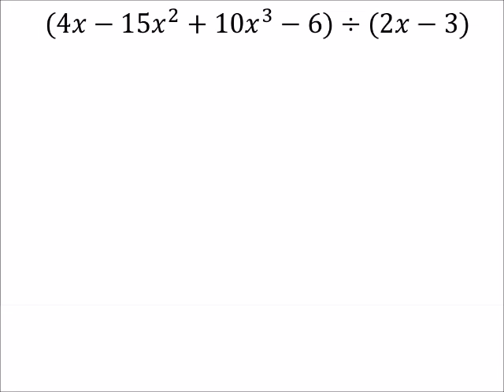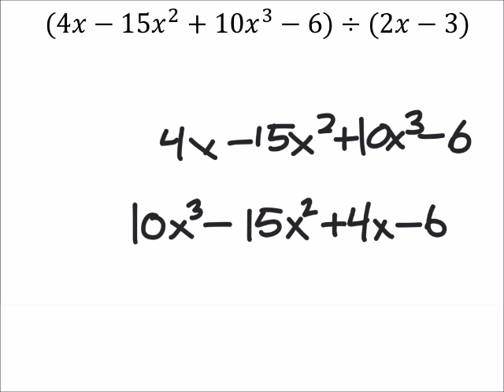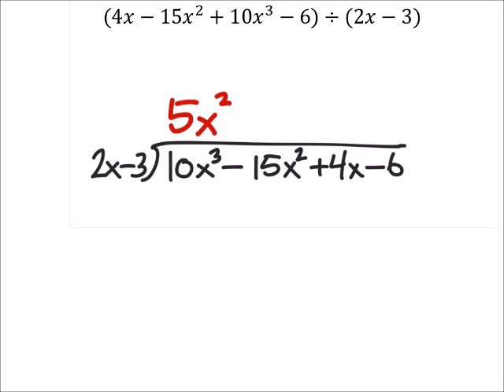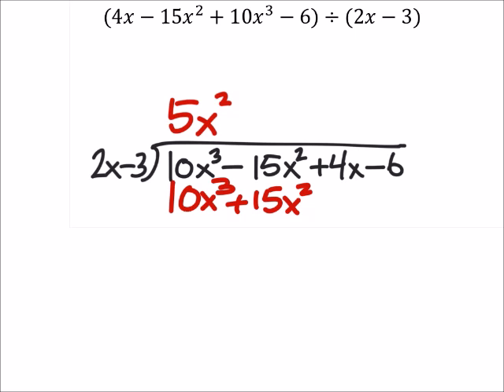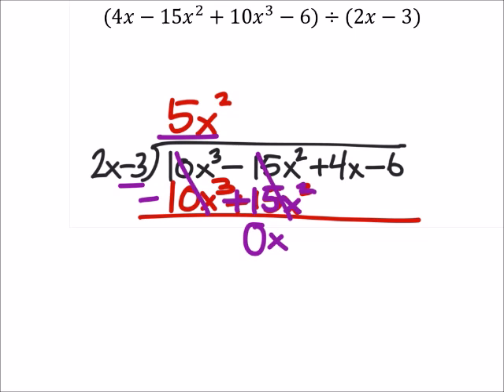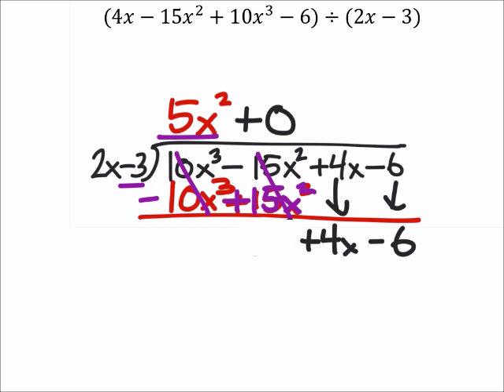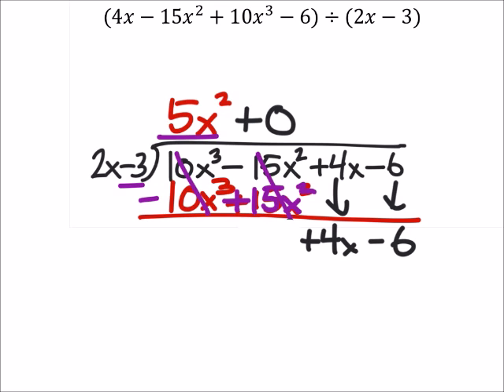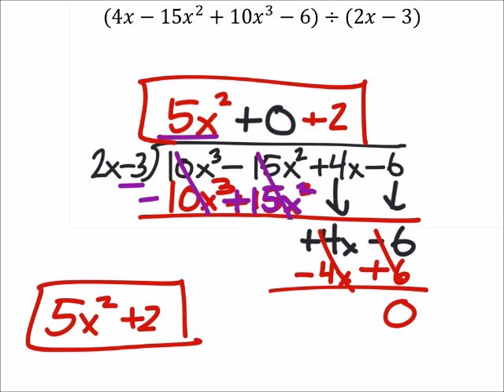Divide a Polynomial Using Long Division (a MATH 1010 Problem)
The problem:
Divide
(4𝑥−15𝑥^2+10𝑥^3−6)÷(2𝑥−3)

The solution:
5𝑥^2+2